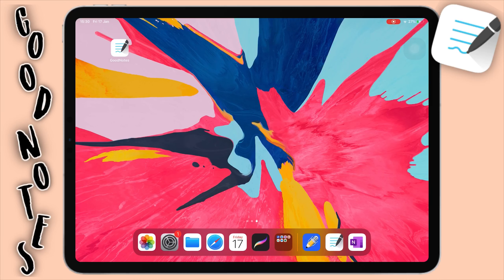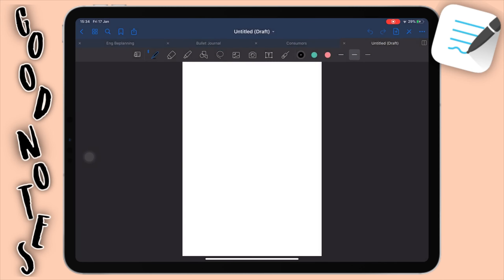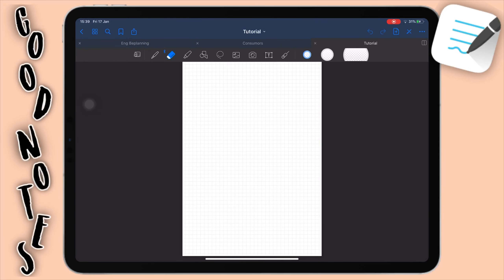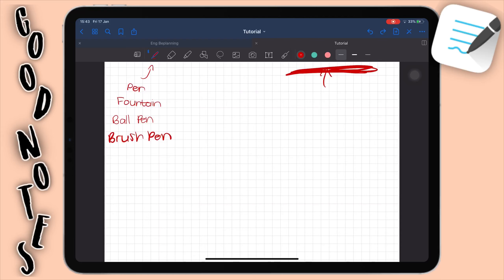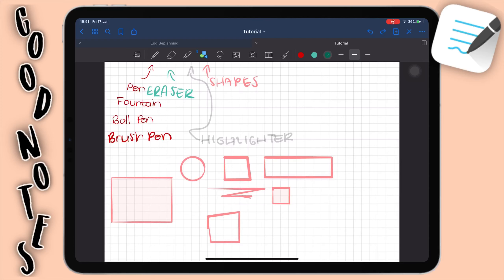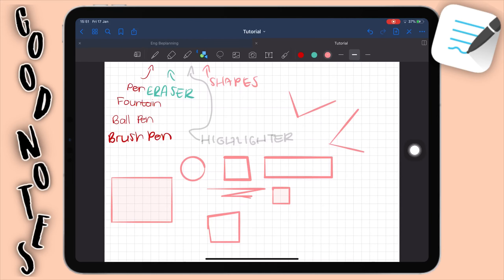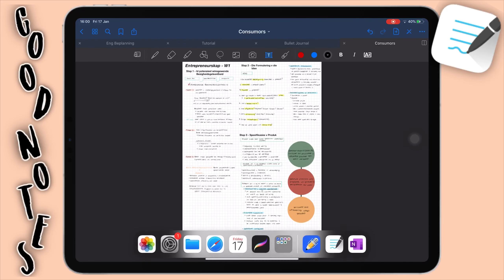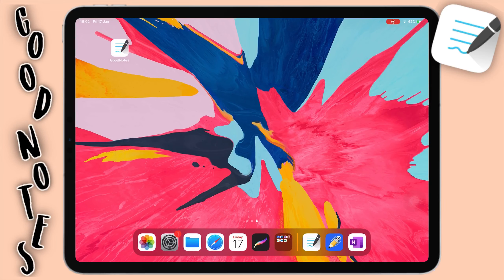GoodNotes 5 Walkthrough 2020 | Kayla’s World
In this video I will be doing a walkthrough of GoodNotes 5.

FAQ:
LumaFusion (11” iPad Pro 2018)
What do you use to edit your thumbnails?